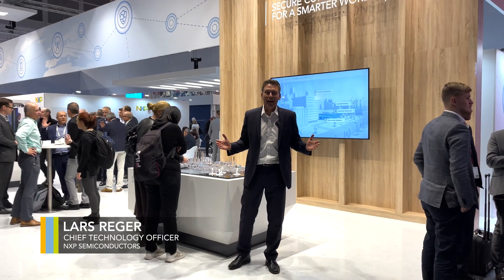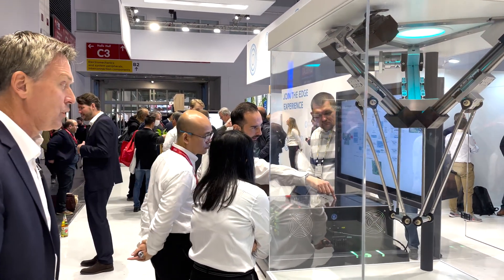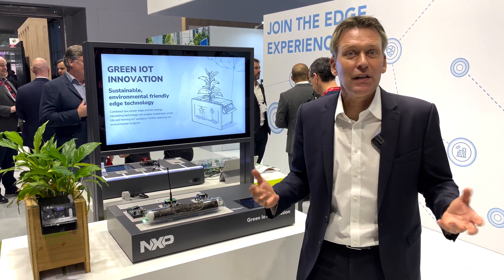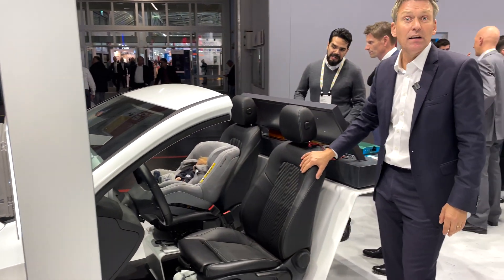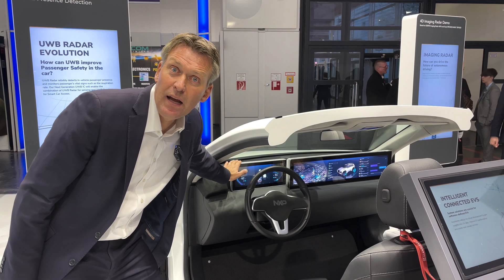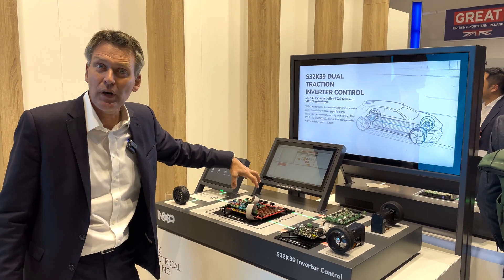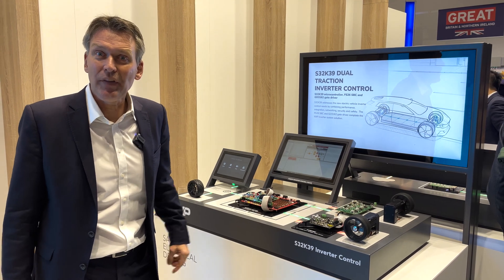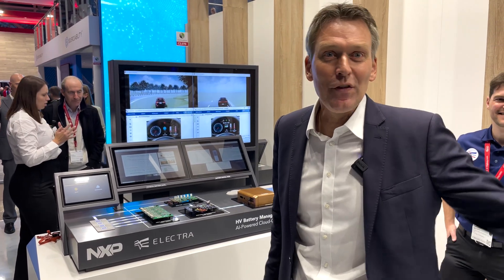Electronica 2022 | Booth Tour with our CTO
We are happy to deliver this year's Electronica 2022 edition of our booth with our CTO Lars Reger. Tune in to get a good overview of all the demos that we presented at the fair!

00:00 - [ Intro & Welcome by Lars Reger ]
00:25 - [ Virtual Tech Showroom ]
01:17 - [ Smart Factory-Motor Control ]
02:23 - [ IoT Bio Sensor Network ]
03:28 - [ Decentralized Energy Trading ]
04:36 - [ Safe Mobility Car Cluster & Charging Station ]
07:44 - [ S32K39 Dual Traction Inverter Control ]
08:43 - [ HVBMS + AI-Powered Cloud-Connected BMS ]
10:51 - [ Closing Words ]